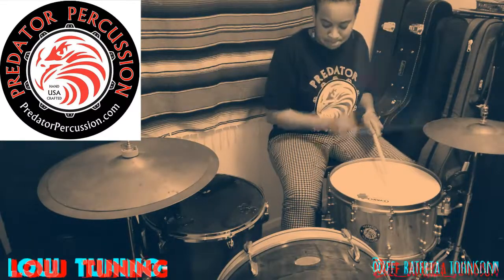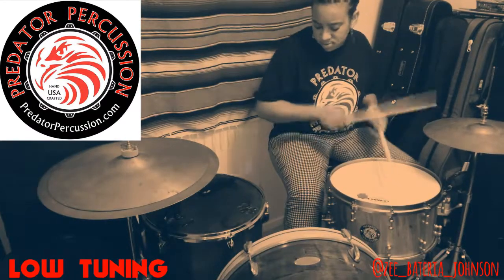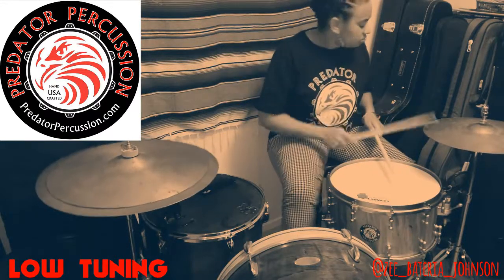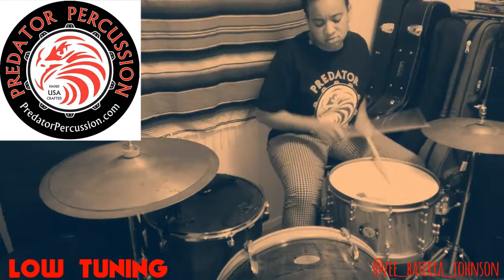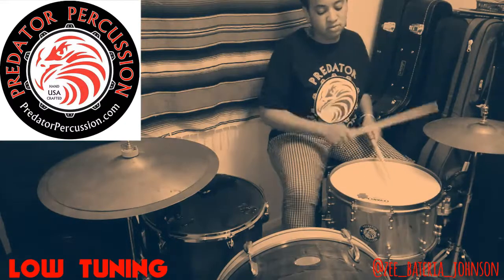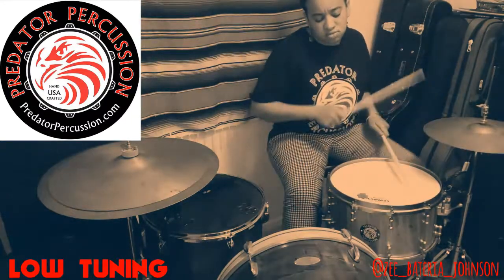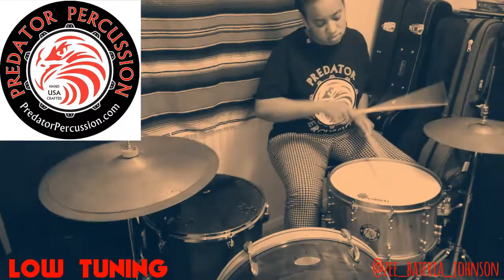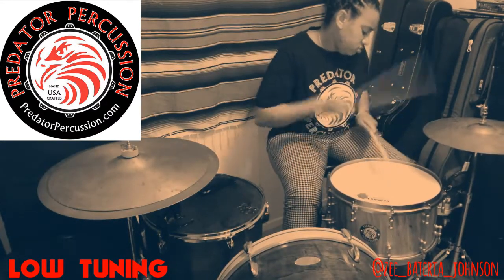Predator Percussion snare review